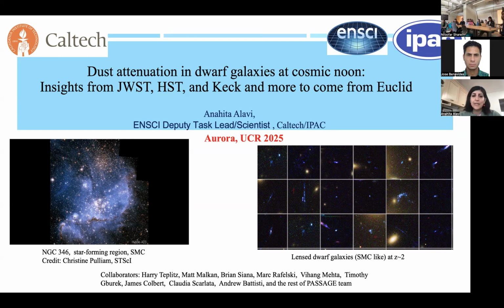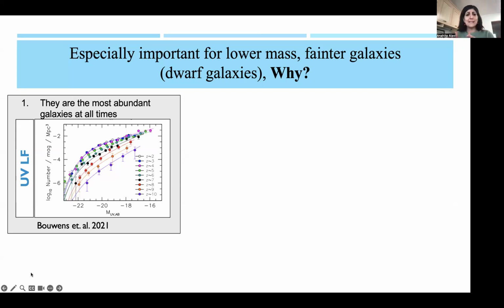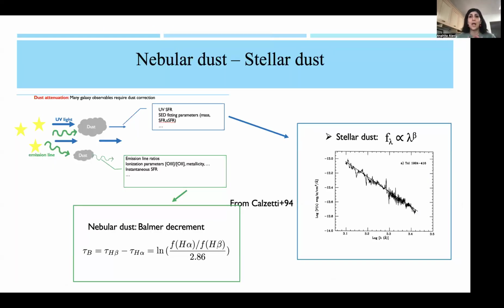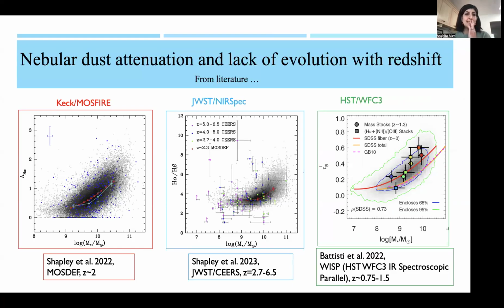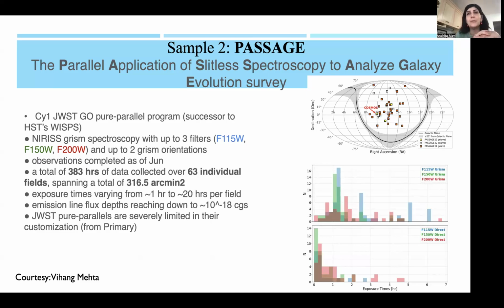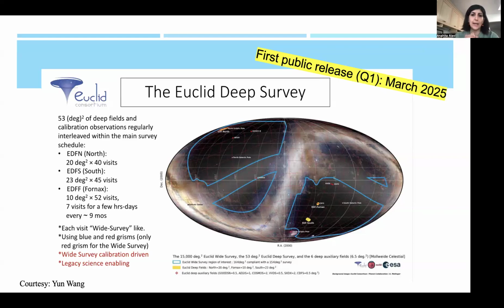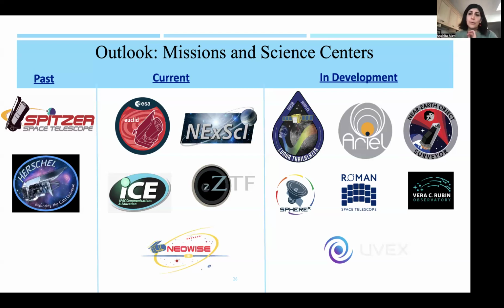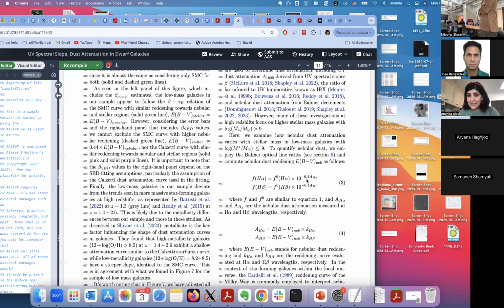Dust attenuation in dwarf galaxies at cosmic noon- With Anahihta Alavi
✨ In this talk, Dr. Anahita Alavi (IPAC/Caltech) talks about dust attenuation in dwarf galaxies, which are crucial for understanding galaxy evolution. Using data from Keck, JWST, and HST, she investigates how dust attenuation correlates with stellar mass and UV spectral slope at cosmic noon . She also discusses the PASSAGE survey, a JWST parallel program extending dust measurements to lower-mass galaxies, and looks ahead to what Euclid will reveal.